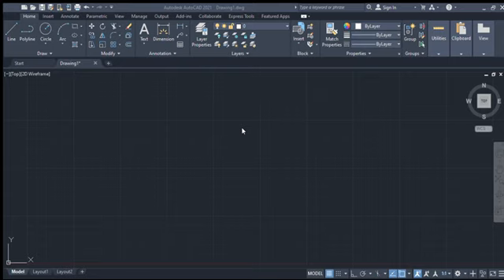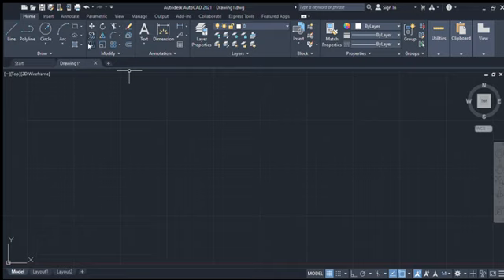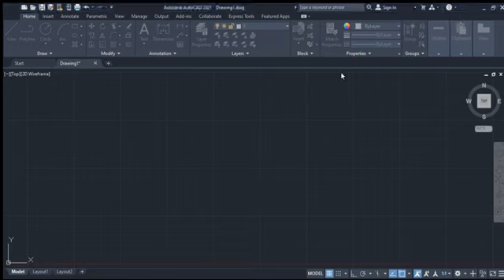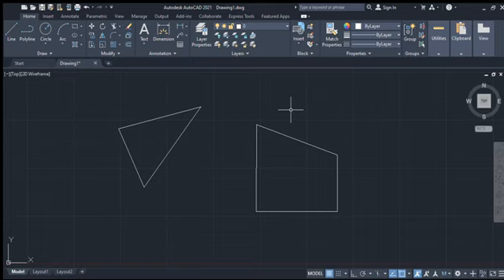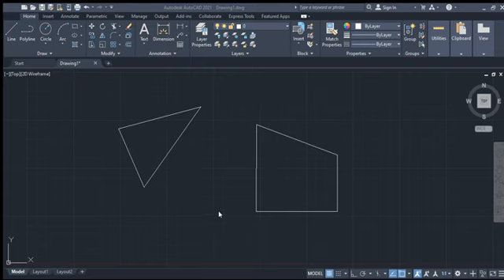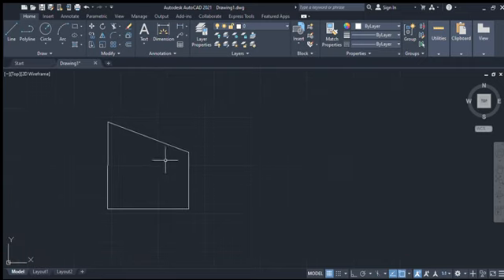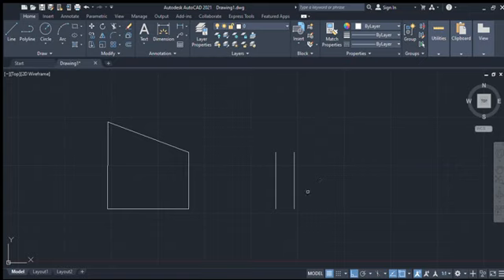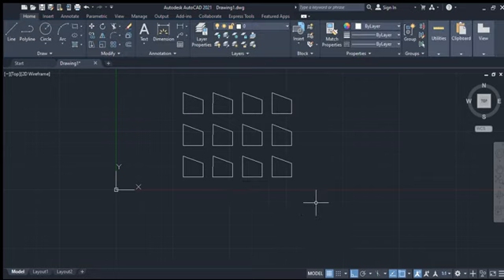NECO 2014 PAPER I AUTOCAD